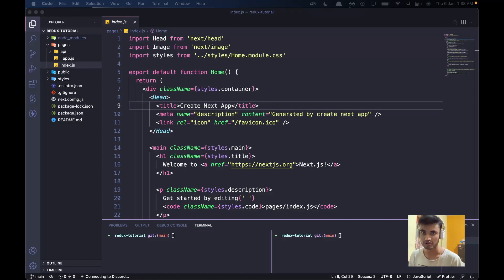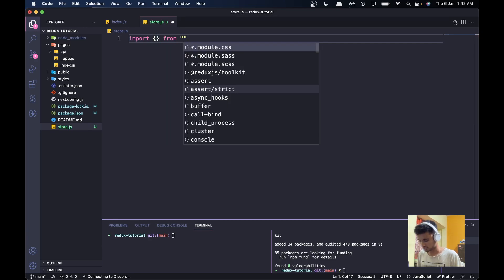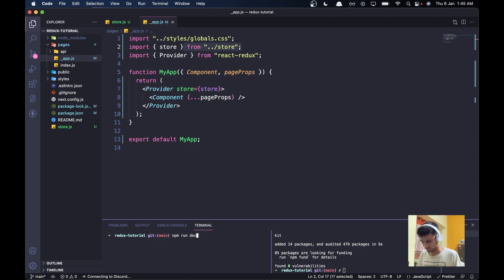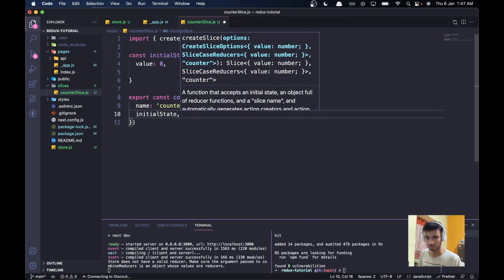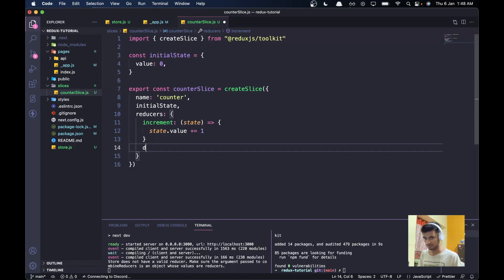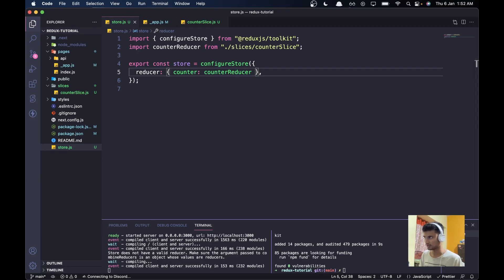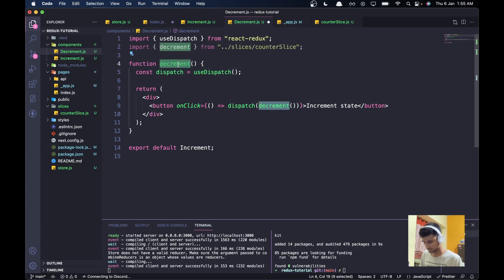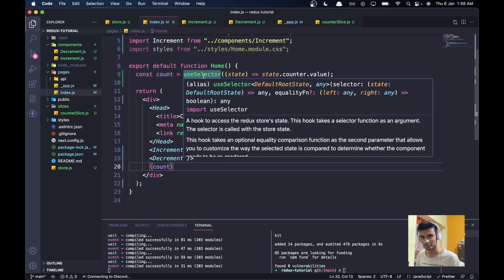Easiest way to integrate Redux into Next.js app! Quick and Easy Guide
Hey guys! Today, we will see how we can integrate Redux into the Next.js app.

Redux Toolkit Package Name - @reduxjs/toolkit